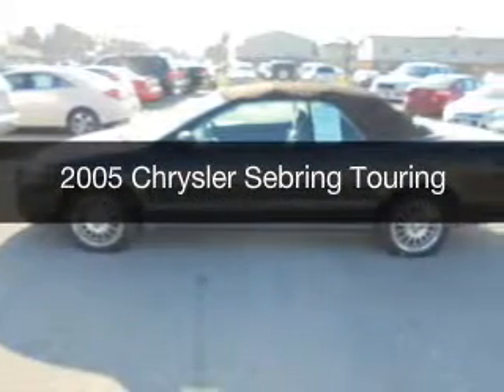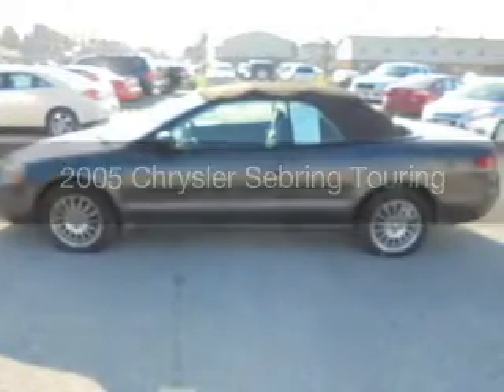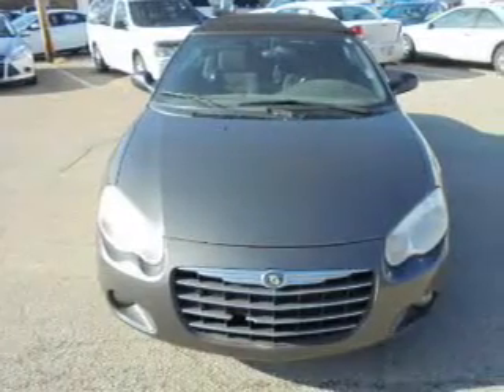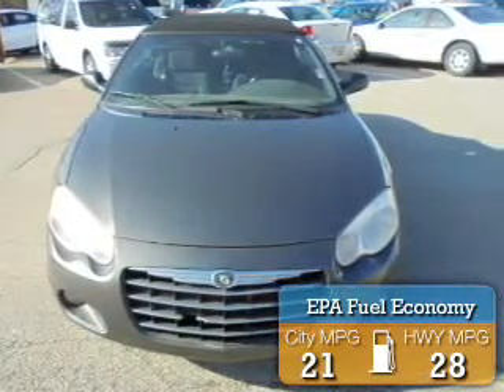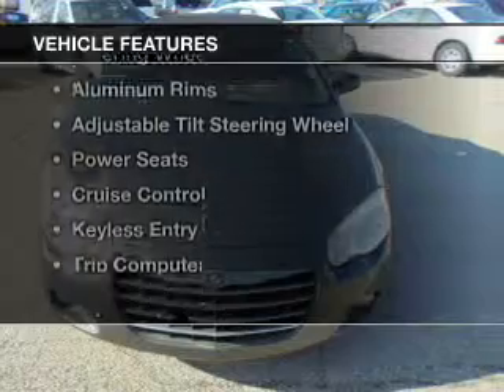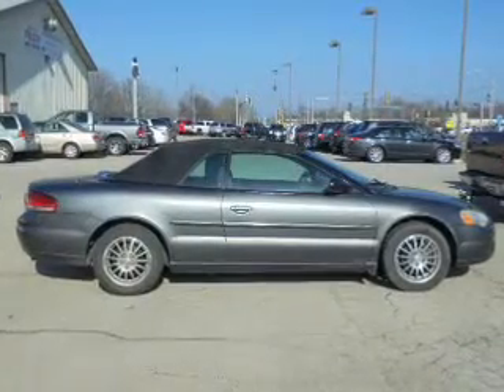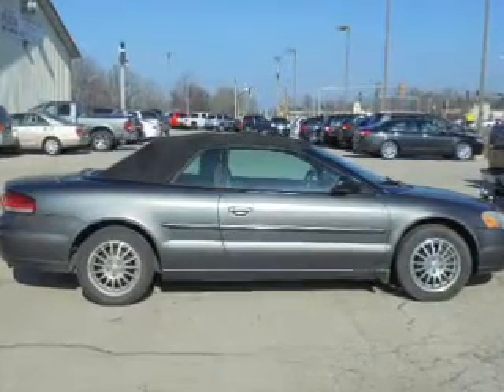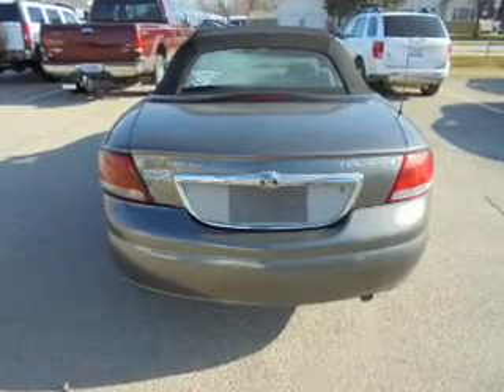2005 Chrysler Sebring - Charleston IL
Pilson Auto
Year: 2005
Make: Chrysler
Model: Sebring
Trim: Touring
Engine: 2.7 liter 6 cylinder 24 valve
Transmission: 4-Speed Automatic
Color: Graphite Metallic
Mileage: 86925
Address:
1506 18th Street
Charleston, IL 61920